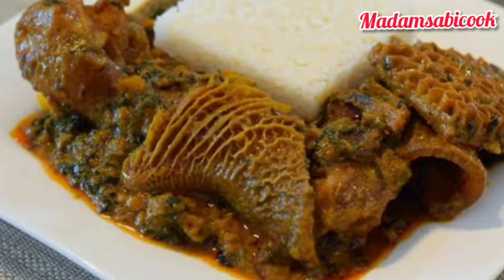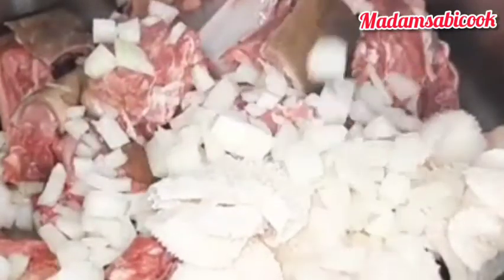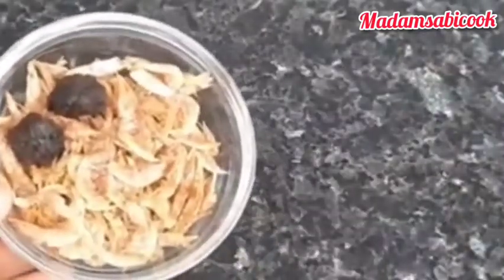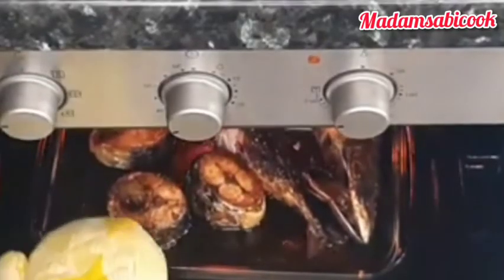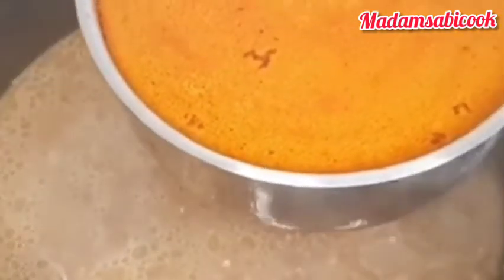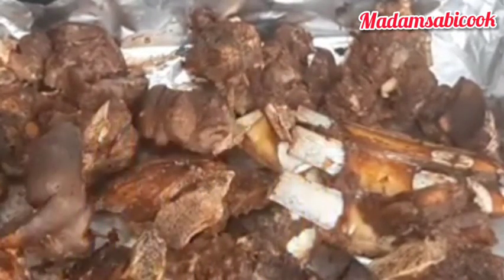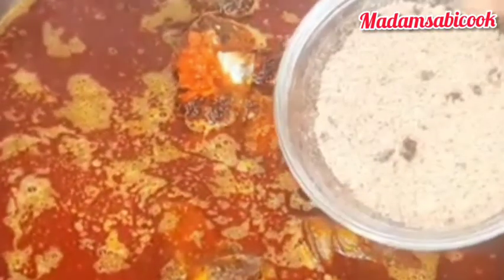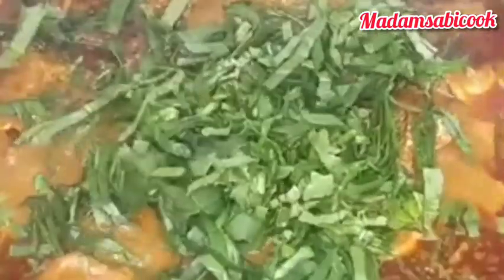BANGA SAUCE+ SECRET INGREDIENTS+ IMMUNE BOOSTER#madamsabicook banga akwu #2022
BANGA
Goat meat
dry fish
mackerel fish
crayfish
saint leaf

my name is Evelyn Aligwe Madamsabicook..